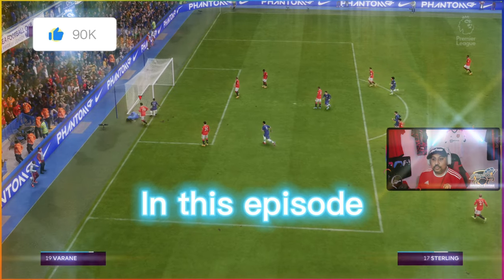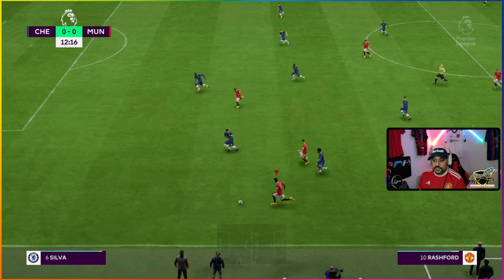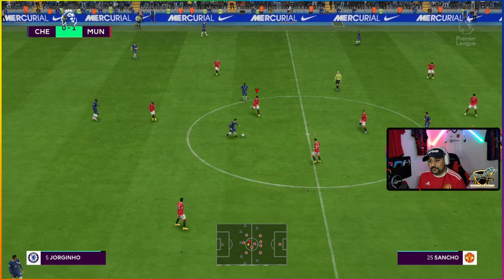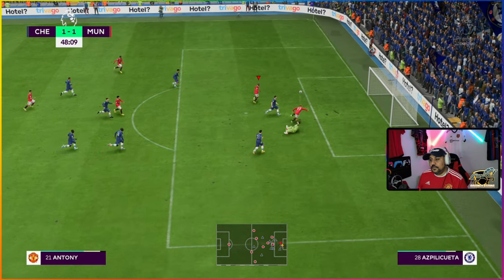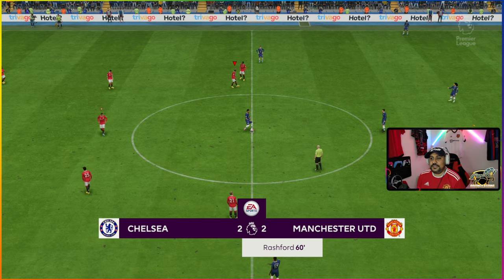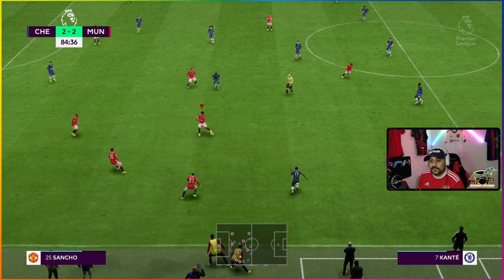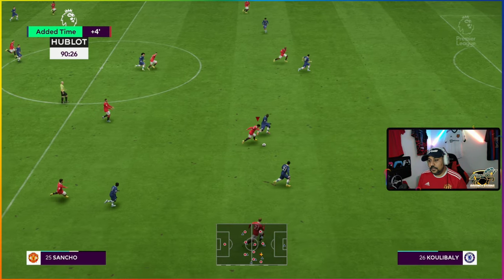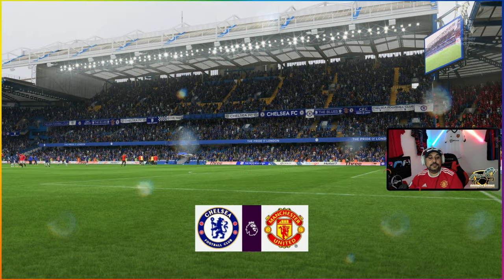LATE DRAMA AT THE BRIDGE!!🔥 - FIFA 23 Manchester United Career Mode S02E04 - PS5 4K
The bangers continue! We are playing Chelsea in the second game of the season, they will be looking for revenge from the Community Shield. Can Osimhen score his first Premier League goal against Chelsea?

LATE DRAMA AT STAMFORD BRIDGE!!🔥 - FIFA 23 Manchester United Career Mode S02E04 - PS5 4K

18+ - Language

🚨RULES!!🚨 - No self promo - Be respectful - No religion - No Politics - Enjoy the stream
Please ignore/report any hate speech/spam comments